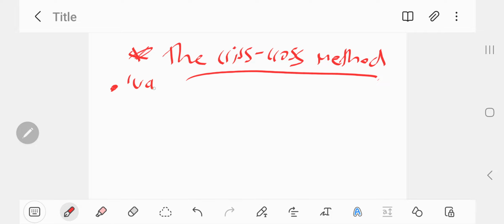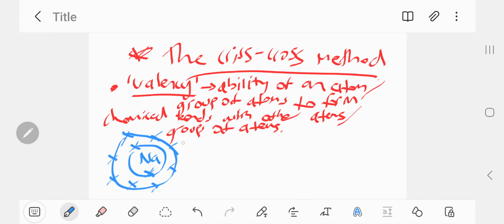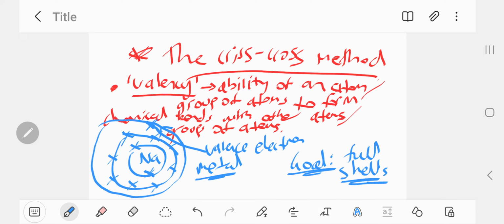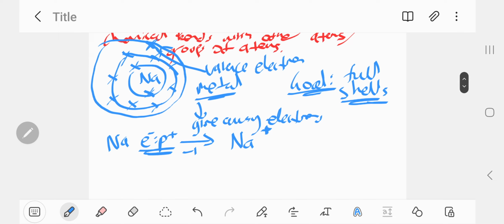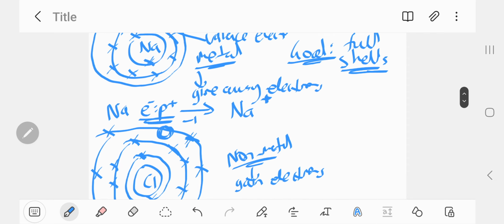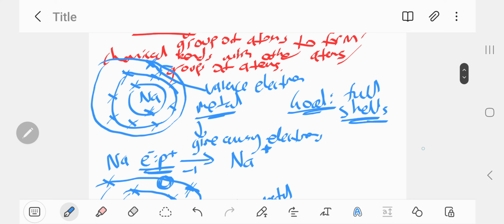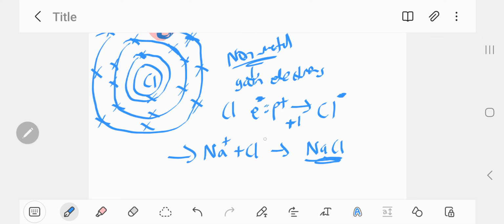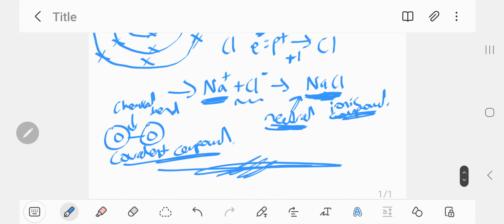Criss-cross method for naming chemical compounds part 1 - ions and ionic compounds